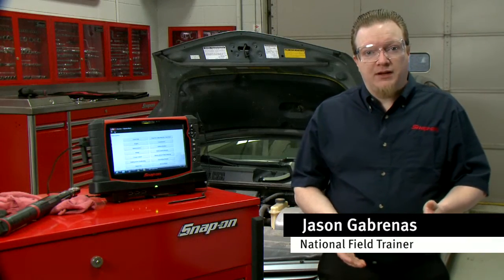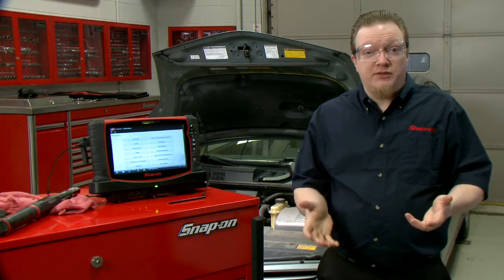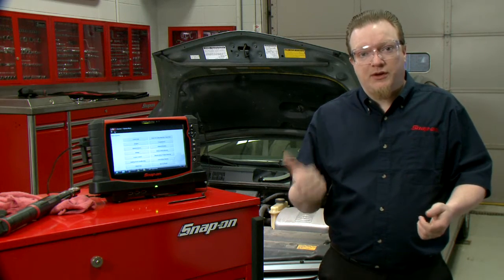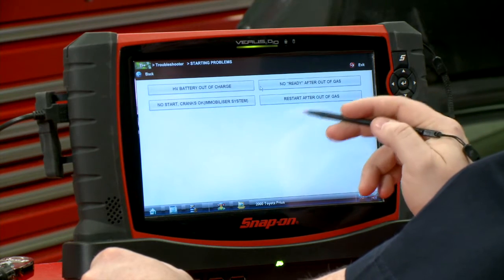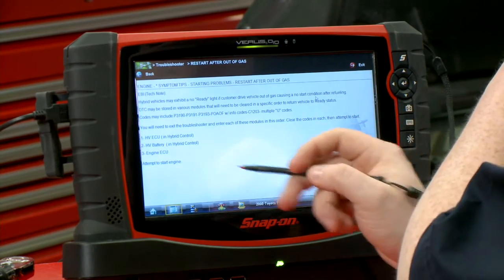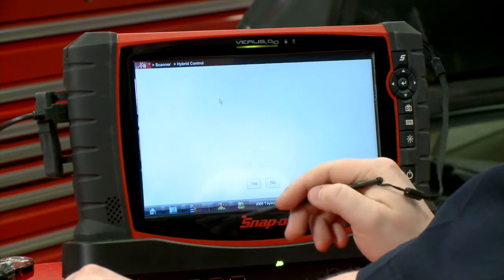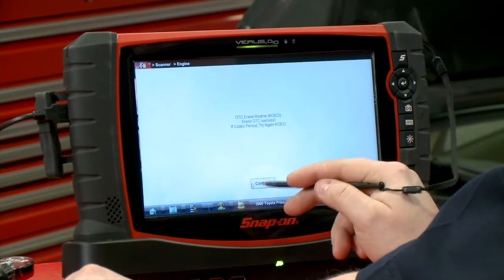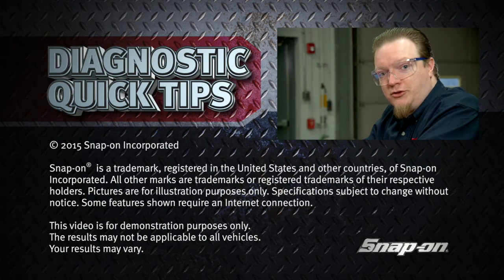The Power of Troubleshooter Tips- Diagnostic Quick Tips | Snap-on Training Solutions®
Having a hard time with hybrid vehicles? In this Diagnostic Quick Tip, National Field Trainer Jason Gabrenas shows you how to use the built-in Troubleshooter tips to fix a no-start condition.

Vehicle: 2006 Toyota® Prius